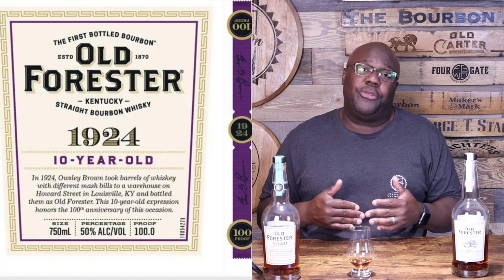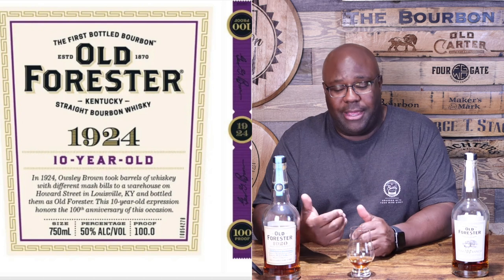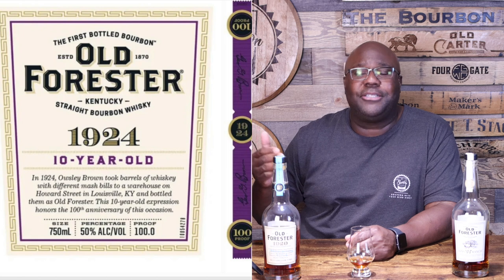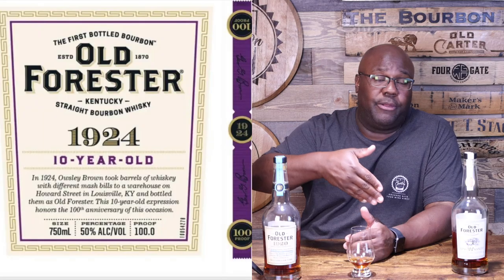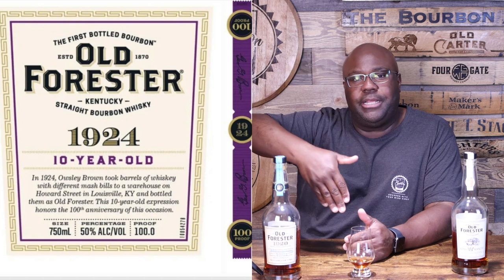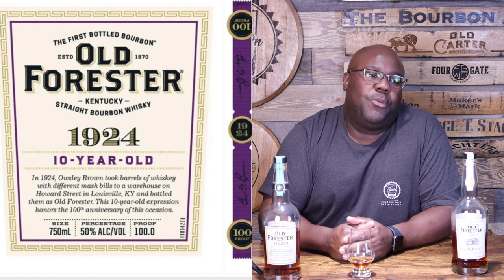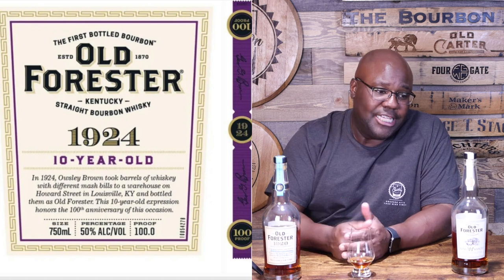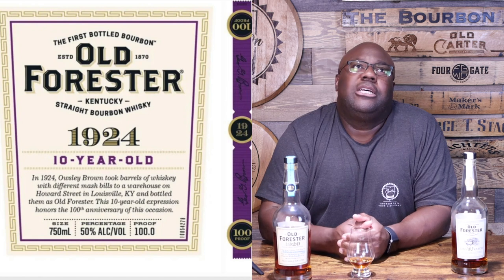Episode 369: Coming Soon! Old Forester 1924!!! Let’s Talk About It-